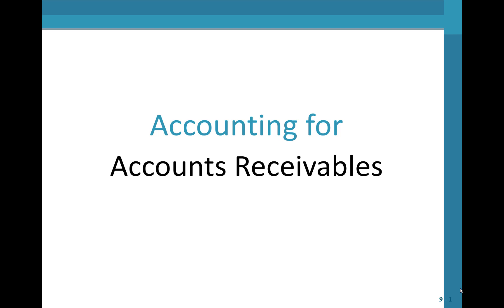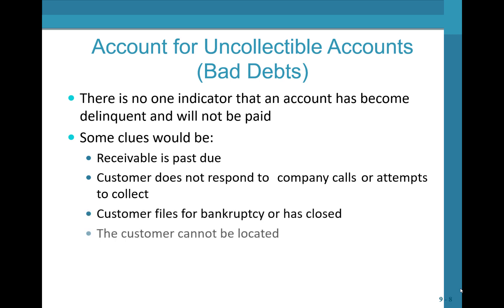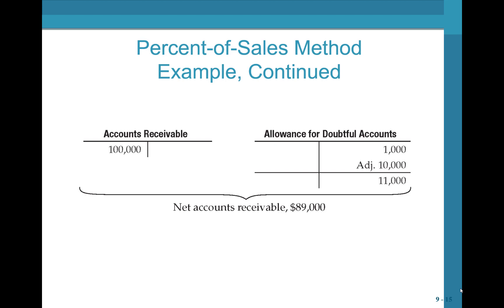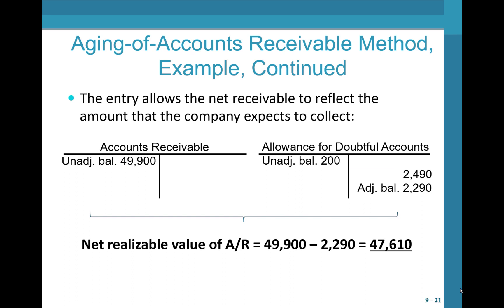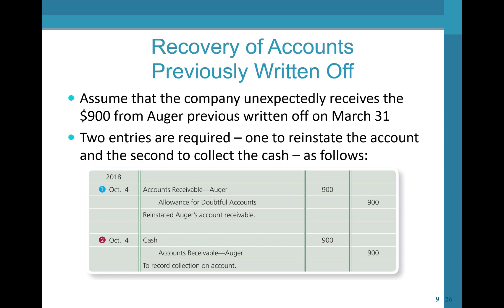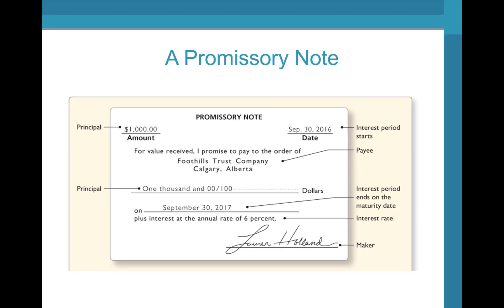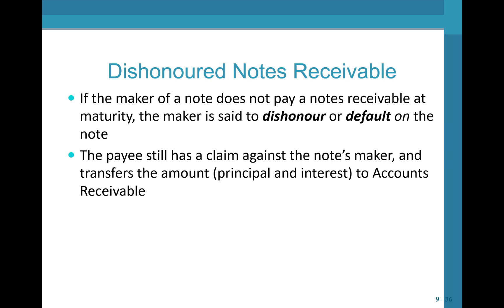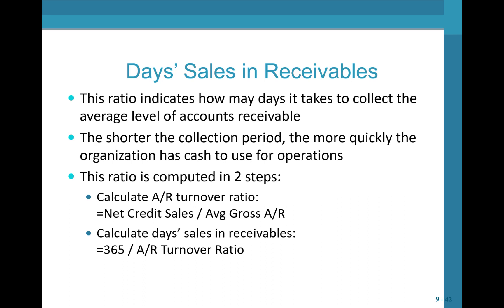Accounting for Accounts Receivable - Lecture Notes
Lecture material covering accounting for A/R including the percentage of sales and percentage of receivables approaches.